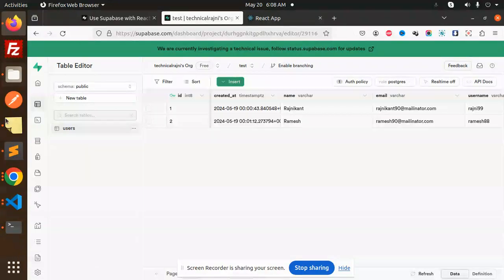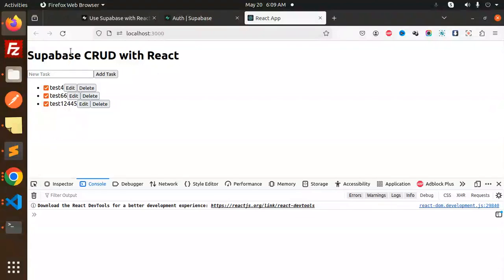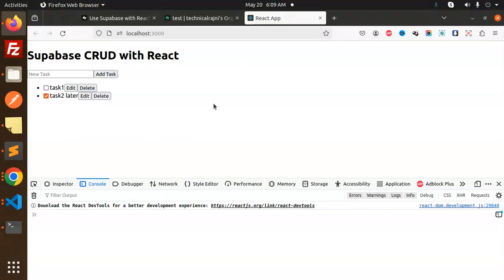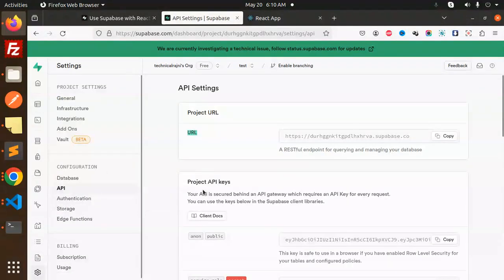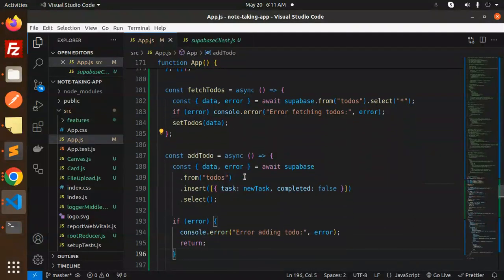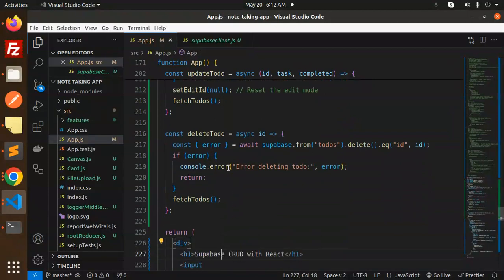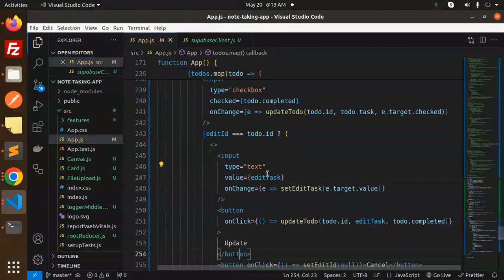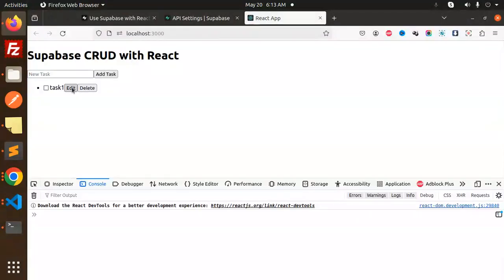🚀 Supabase + React: Ultimate CRUD Tutorial! 🔥 Build a To-Do App from Scratch! 📝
Creating, reading, updating, and deleting (CRUD) operations Supabase
CRUD operations with Supabase and React.
📚 Welcome to the Ultimate Supabase + React CRUD Tutorial! 🚀

In this video, we'll show you how to create, read, update, and delete (CRUD) operations using Supabase and React by building a powerful To-Do application from scratch! 📝 Whether you're a beginner or an experienced developer, this step-by-step guide will take your skills to the next level. Let's dive in! 🌊
What You'll Learn:

    Setting Up Supabase ⚙️
    Creating Tables and Schemas 🛠️
    Connecting React with Supabase 🔗
    Implementing CRUD Operations 🔄
    Building a Responsive UI 🖥️
    Handling Errors and Debugging 🐞

    Easy to Follow: Perfect for all skill levels.
    Comprehensive: Covers everything from setup to deployment.
    Interactive: Real-time coding and problem-solving.
    Free Resources: Access to source code and additional materials.
Chapters:

0:00 - Introduction
1:15 - Setting Up Supabase

🔥 Master Supabase & React: Build a Full-Stack To-Do App! 🚀
📝 Supabase + React Tutorial: Ultimate CRUD Guide for Developers! 💻
🌟 From Zero to Hero: Supabase CRUD with React in 30 Minutes! 🕒
📊 Build a To-Do App with Supabase & React: Step-by-Step Guide! 🔄
🚀 Supabase & React CRUD Operations: Complete Beginner’s Guide! 📝
🎓 Learn Supabase & React: Build and Deploy a To-Do App! 🚀
🔄 CRUD Operations with Supabase and React: Easy To-Do App Tutorial! 📝
💻 Supabase + React: How to Create a To-Do List with Full CRUD! 🚀
🌐 Build a Full-Stack To-Do App with Supabase and React! 🌟
🔥 React & Supabase CRUD Tutorial: Build a Dynamic To-Do App! 💻

Nest